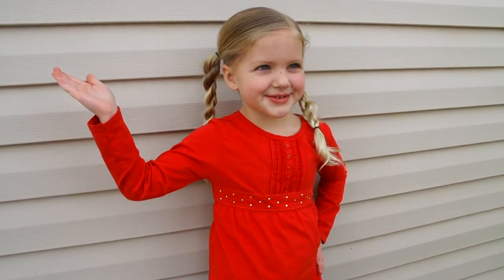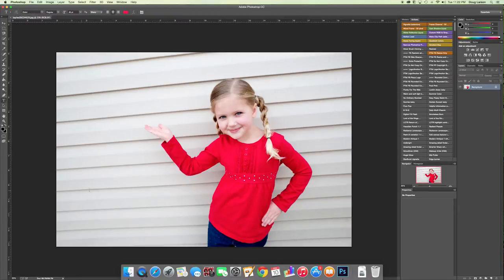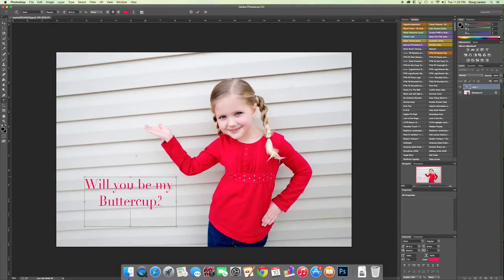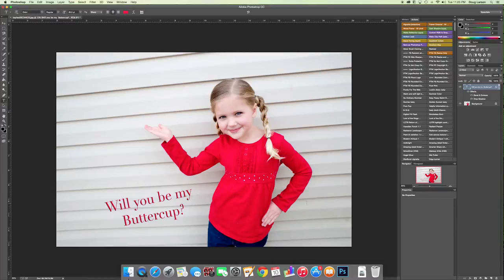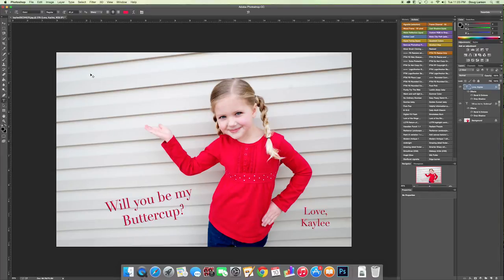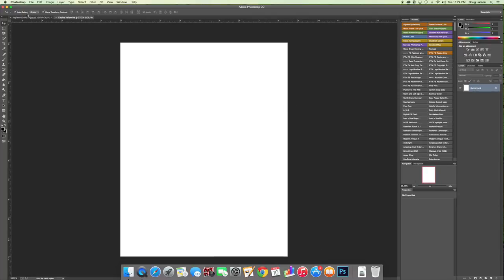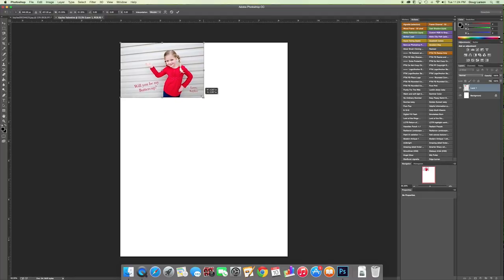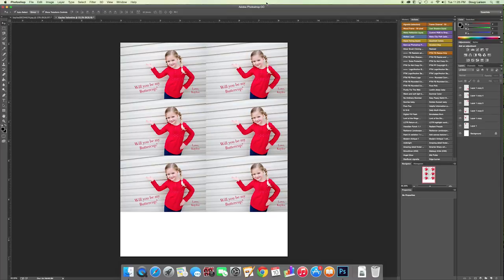DIY Valentine Buttercup Card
This tutorial teaches you how to make a valentine buttercup card for your kids.  It's super fun and easy to do.  You will need photoshop or something similar.